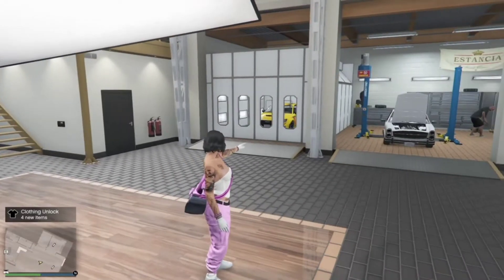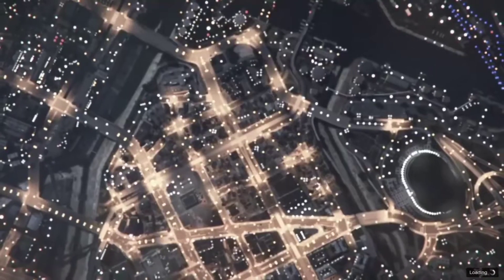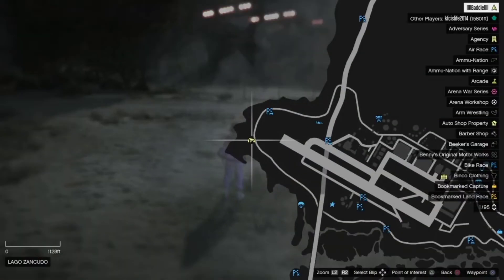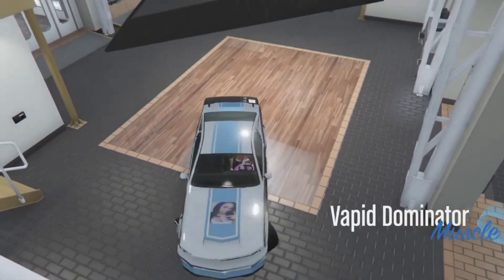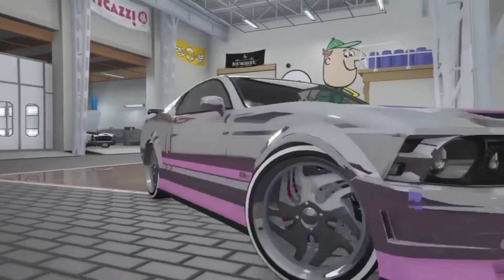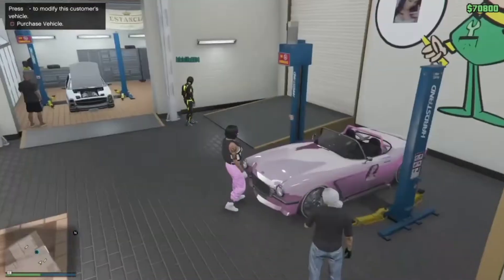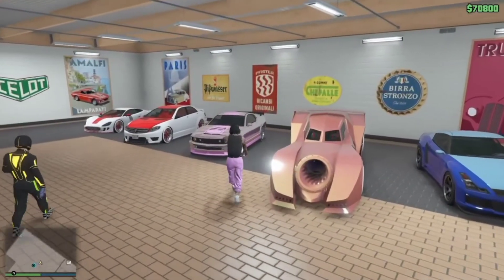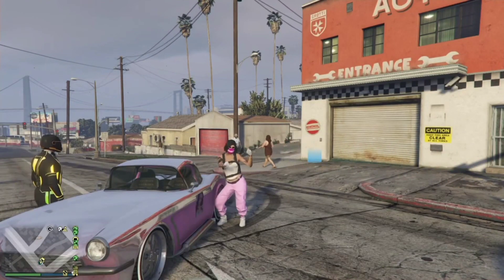Car 2 Car Merge Auto Shop Super Easy Glitch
I RESERVE NO RIGHTS TO ANY MUSIC IN THIS VIDEO

REQUIREMENTS:

BUNKER

AUTO SHOP
DONOR CAR
FREE CAR